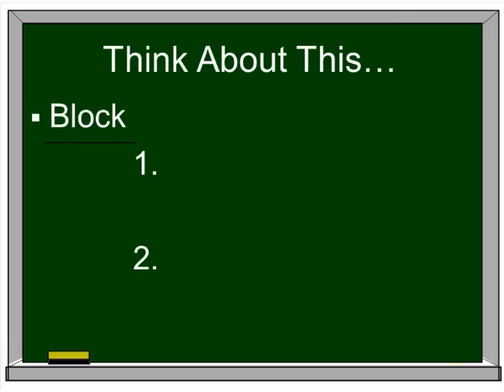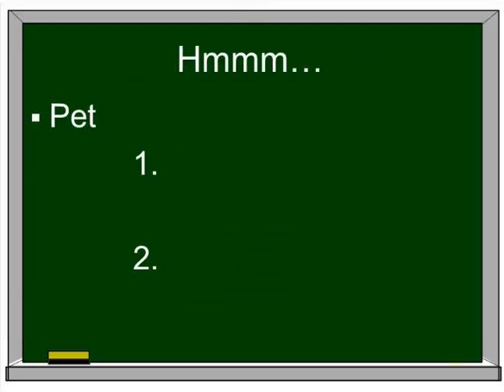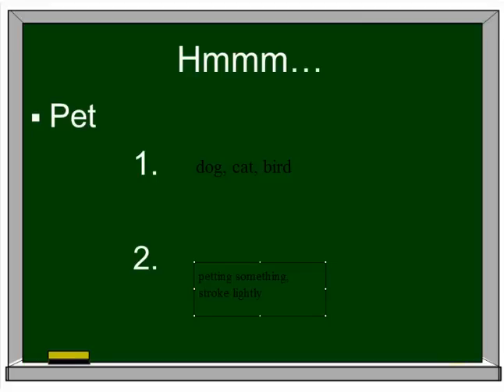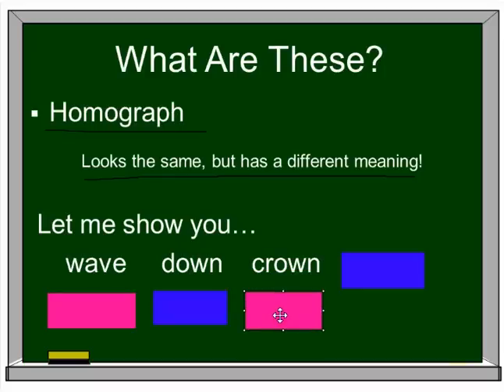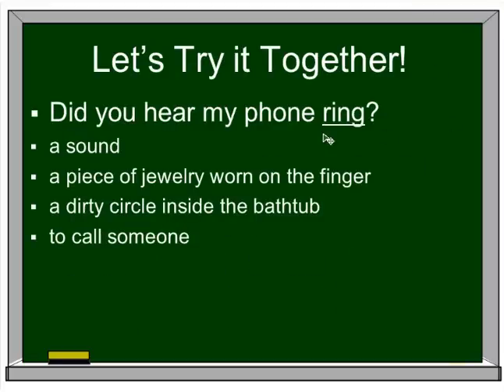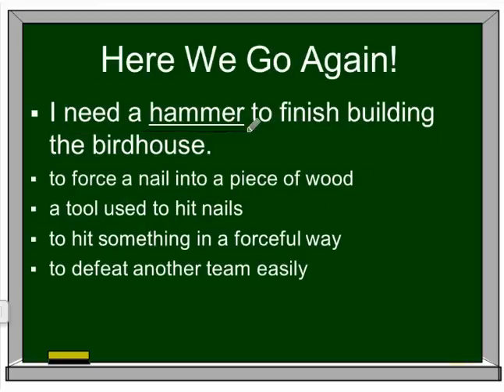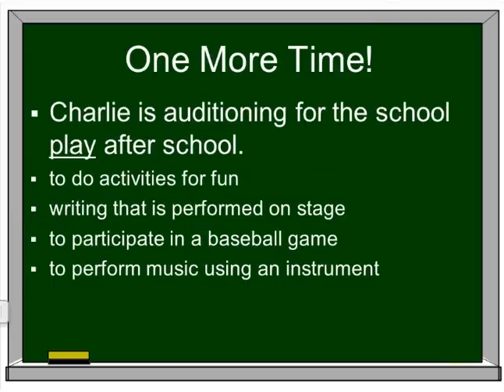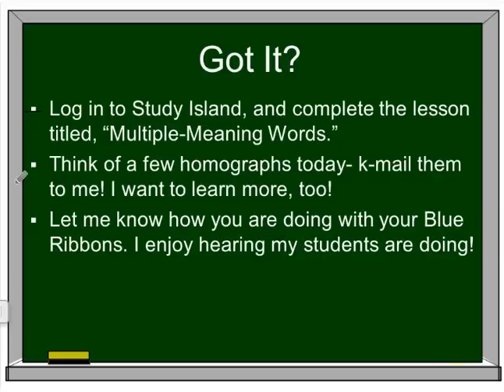Blue Ribbon: Multiple-Meaning Words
Having trouble with homographs? This video will walk you through what they are, and how to answer those tricky questions in Study Island!